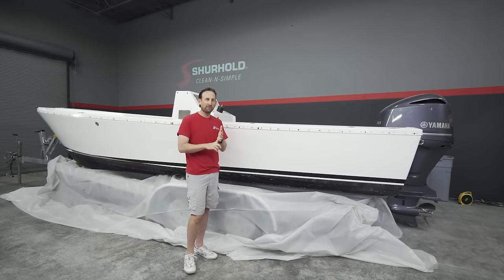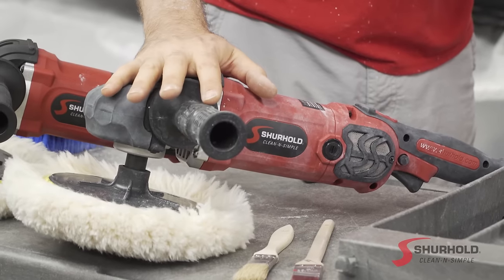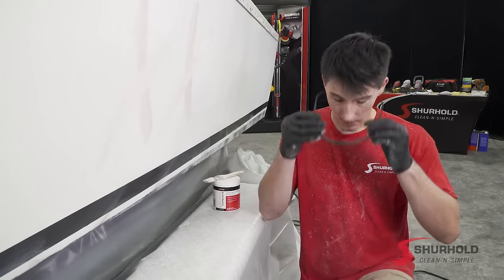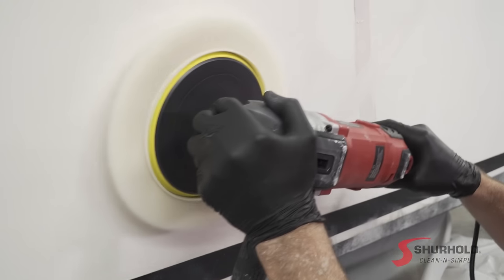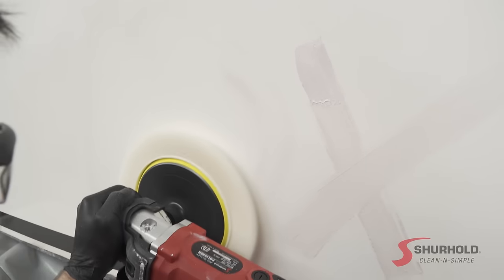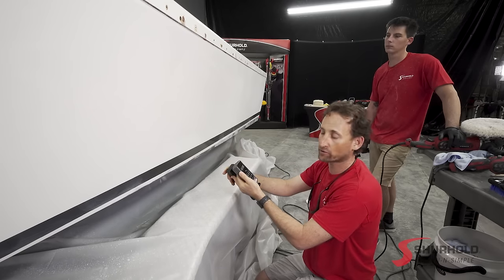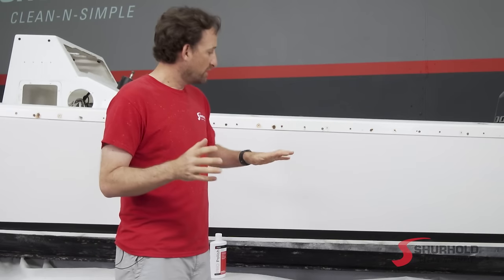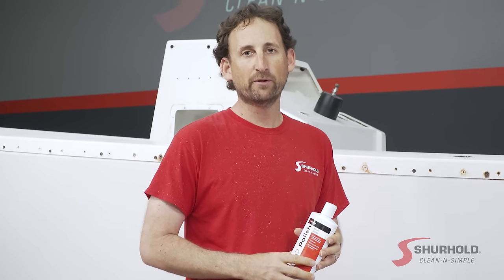Boat Detailing: Learn How to Remove Oxidation and Buff Your Boat with a Rotary Polisher!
In today's Clean-N-Simple Tip, Barry and Sam break down the process of buffing your boat with our powerful Rotary Polisher. This machine is very effective at removing oxidation in fiberglass and bringing out an incredible shine, but it requires a little more skill to use.  This is the type of machine professional boat detailers use. With a little practice, you can make even the dullest finish a deep, rich shine!  Boat Detailing done right!